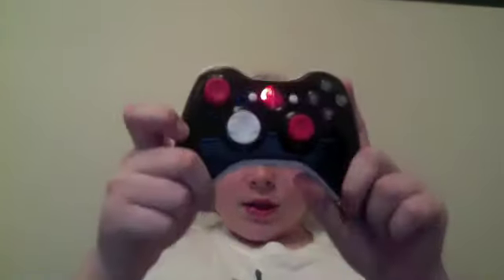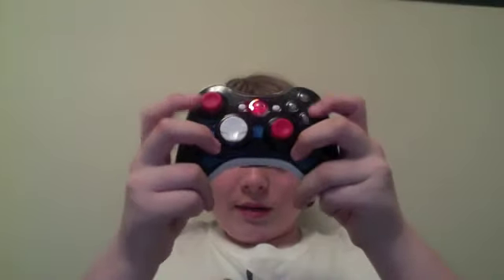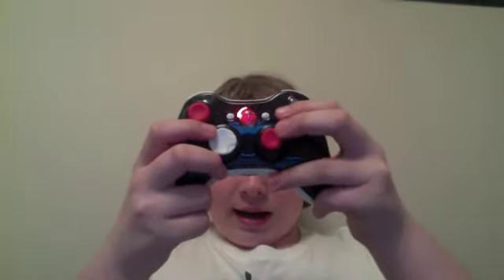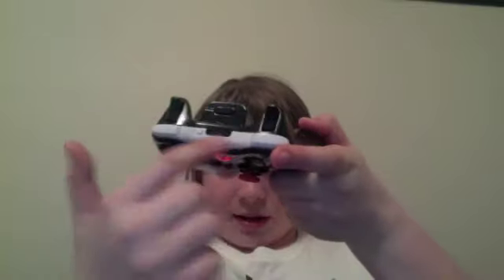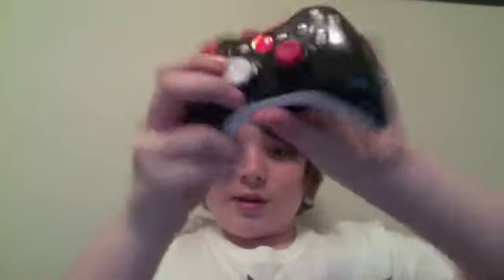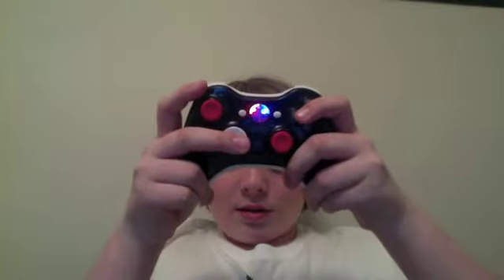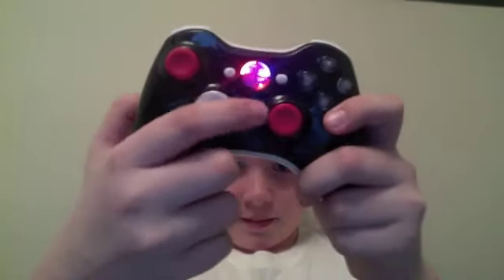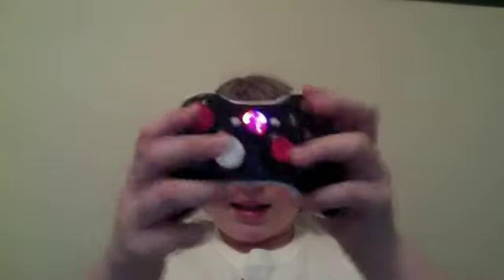Modded controller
Comment if u have a modded controller